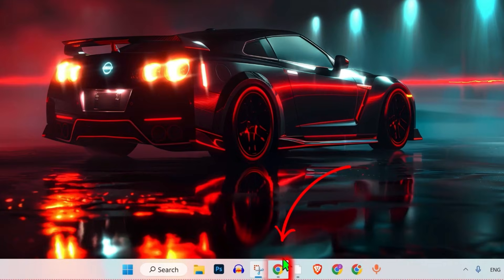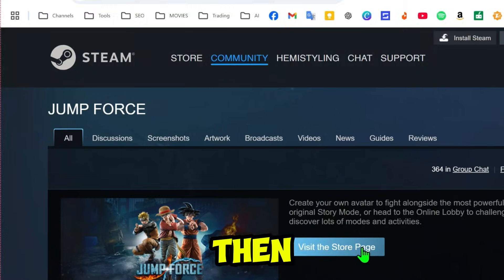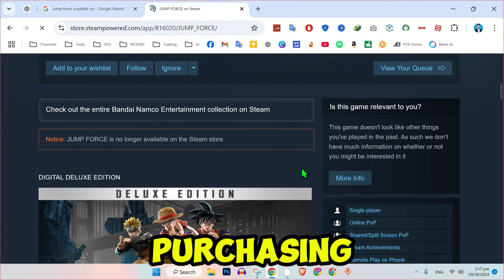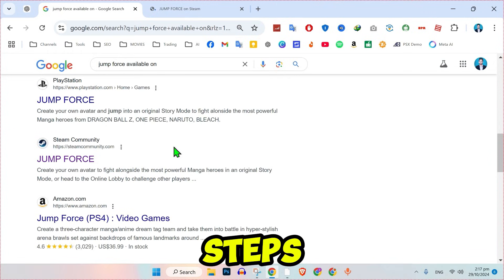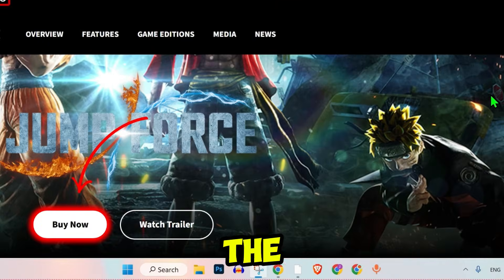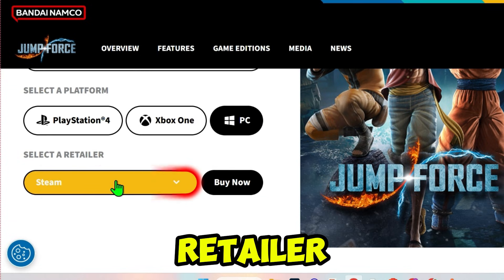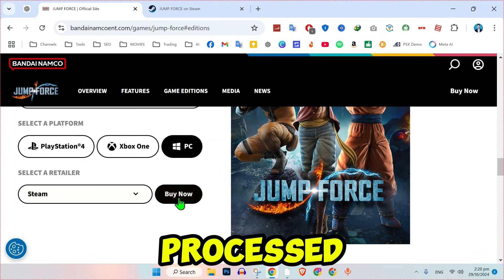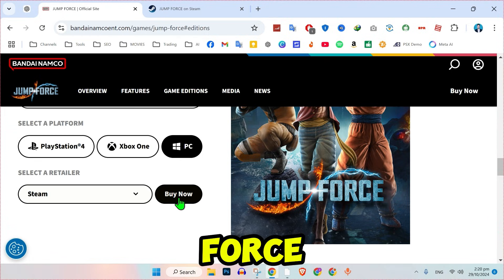How to Download Jump Force on PC & Laptop (2025 Updated Way)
In This Tutorial You'll Learn How to Download Jump Force on PC & Laptop in 2025.

➤📋 Title: How to Download Jump Force on PC & Laptop

Description: Looking to download Jump Force on your PC or laptop? In this guide, we’ll show you how to download and install Jump Force, whether you're looking for the official game or the Jump Force MUGEN V13 version. Follow this to get your setup ready to run Jump Force on your system smoothly, without hassles. Discover all the best download methods to start your game on PC and enjoy the Jump Force experience with ease.

➤📋 Relevant Questions:

1. can we download jump force for pc ?
2. not downloading jump force ?
3. jump force mugen v13 on pc ?

➤📋 Queries Solved:

♦️ jump force mugen v13 on pc
♦️ how to download jump force for free
♦️ how to download jump force for pc

©️easyprotutorial